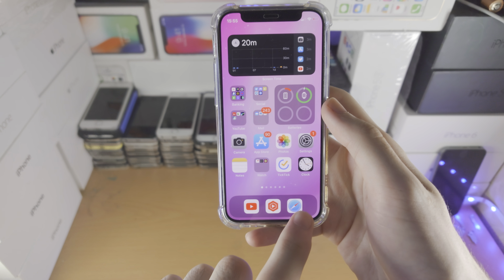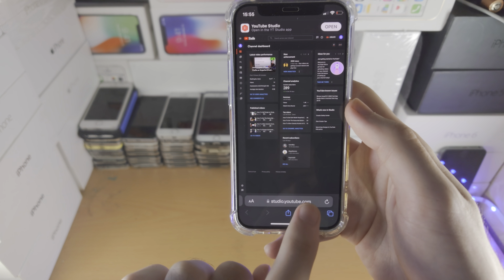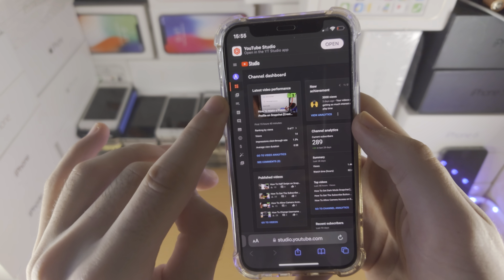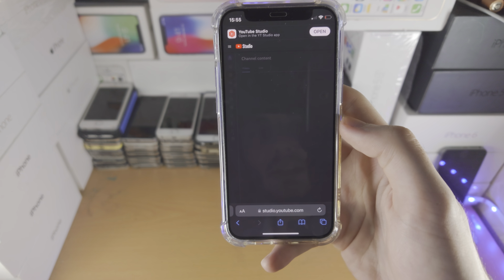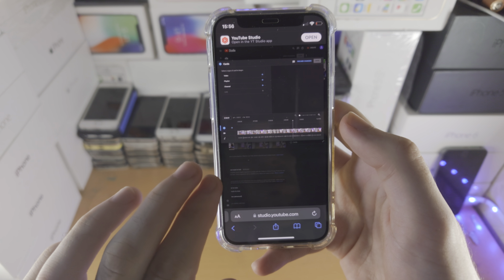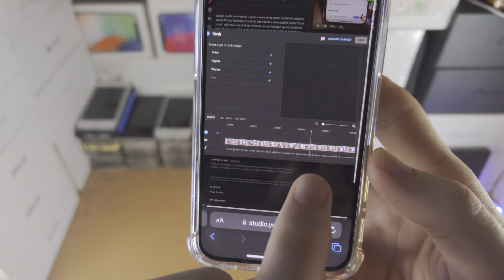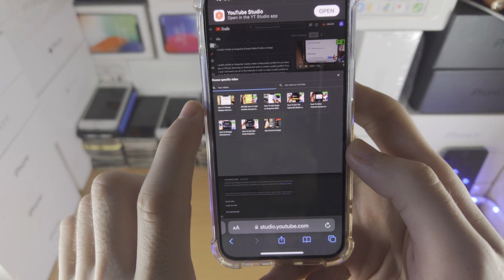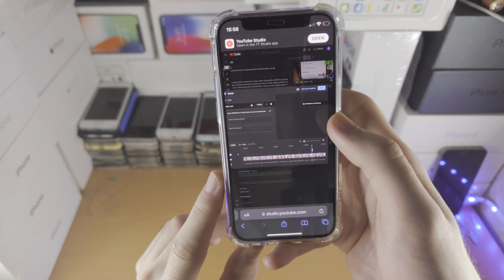ANY iPhone How To Add Cards to YouTube Video!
iPhone add cards to YouTube video | How to add cards to YouTube video on iPhone! Do you own the iPhone and want to add cards to YouTube video? If so, this video is for you! I will teach you how to add cards to YouTube video on iPhone in this tutorial. By the end of this guide, you will be able to add a card or cards to a YouTube video you've uploaded on iPhone!